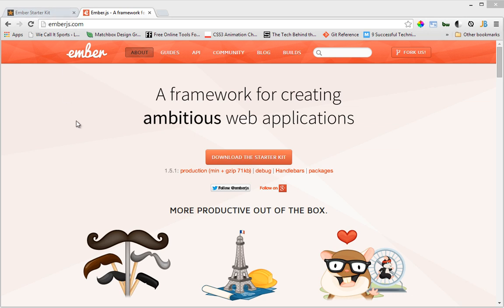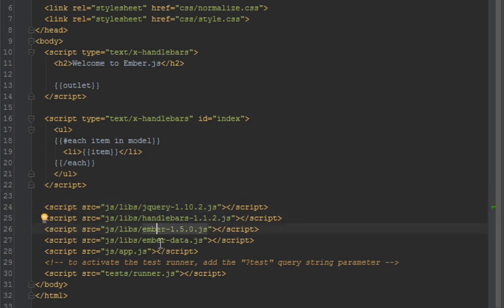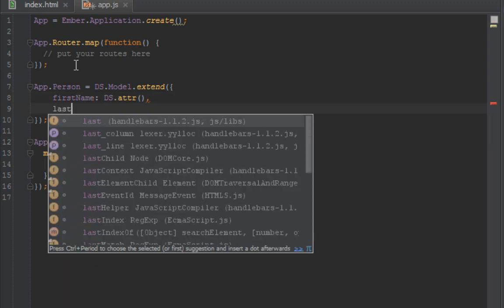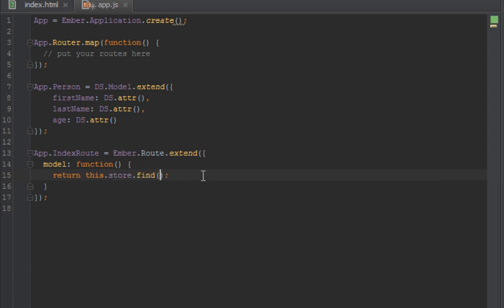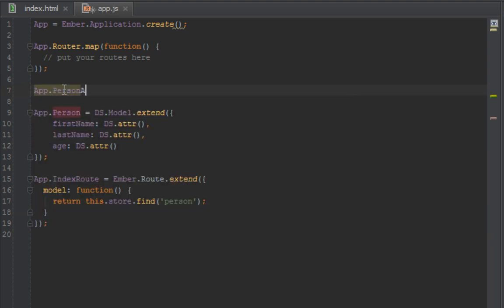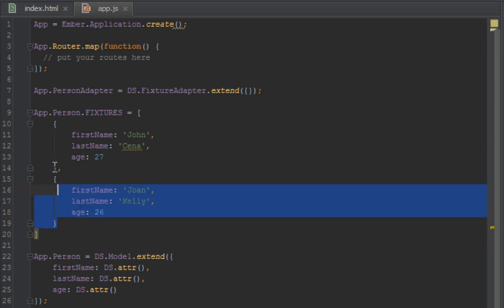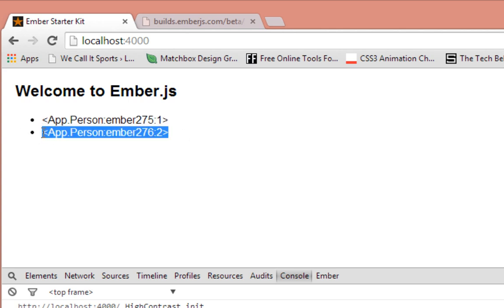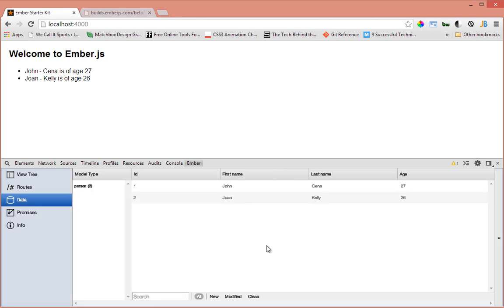Mastering Ember Js - 16 defining ,creating and using models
Lets see how to create models using ember data. We'll touch lightly on how to fake server calls using the fixture adapter.